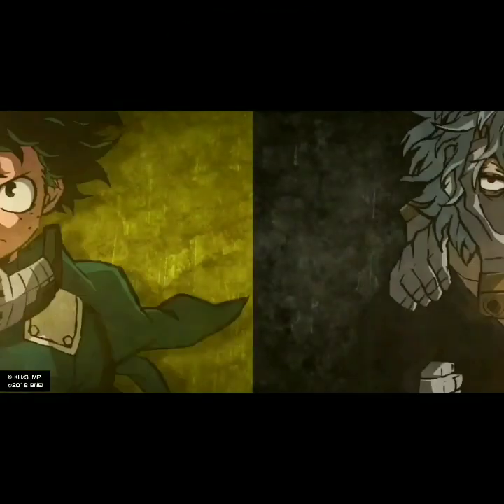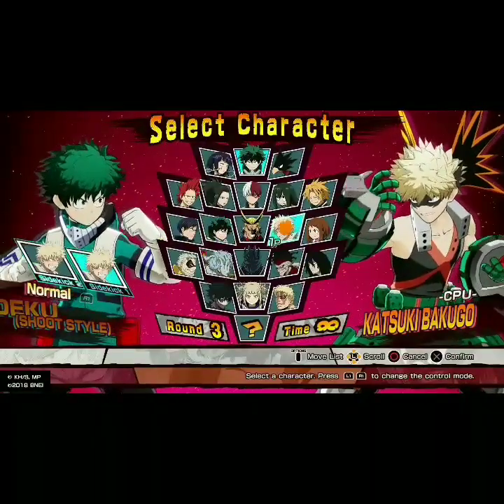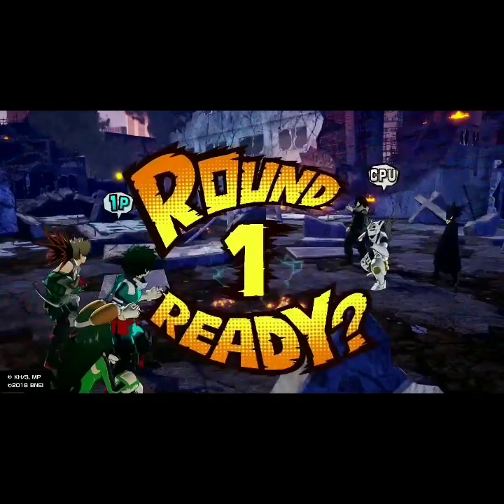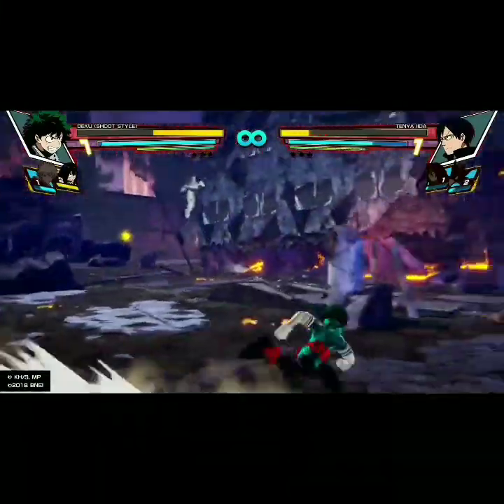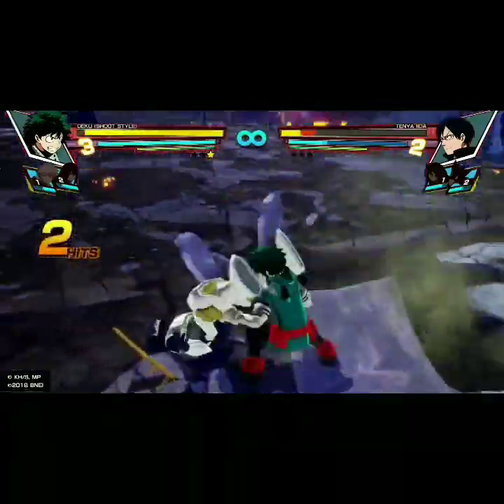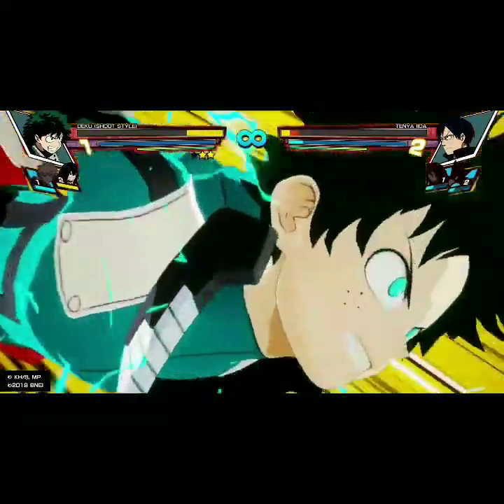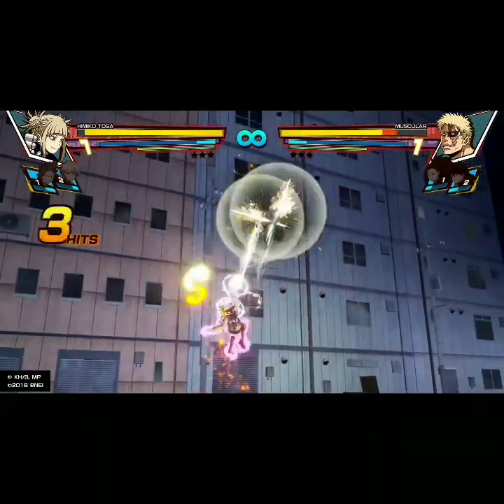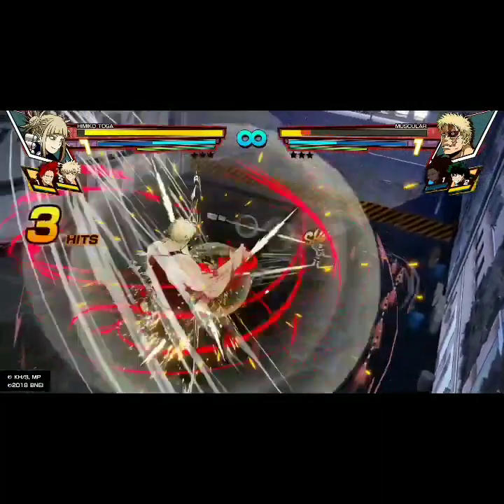My Idea for a My Hero Academia game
Hey Legends, how are ya? I never really done these kinds of video's before, this is my first time doing this. Also sorry if the music is louder than my voice I'm still trying to fix that but it wasn't working but anyway I hope you enjoy the video BA-BYE!!!